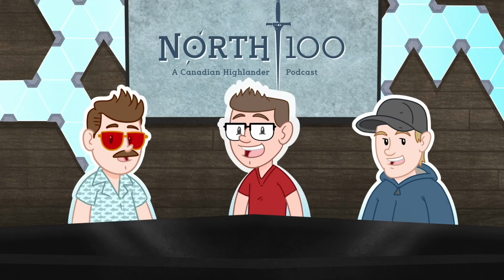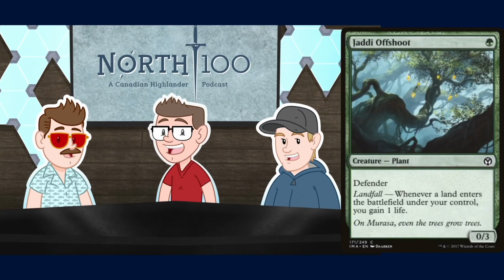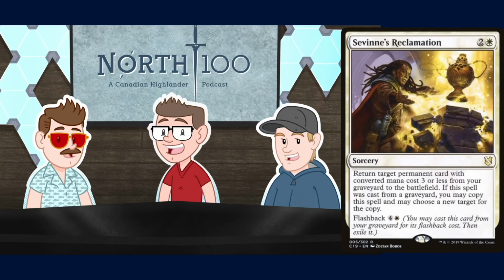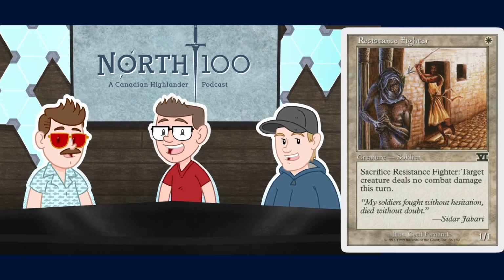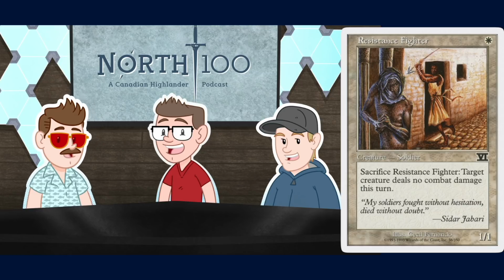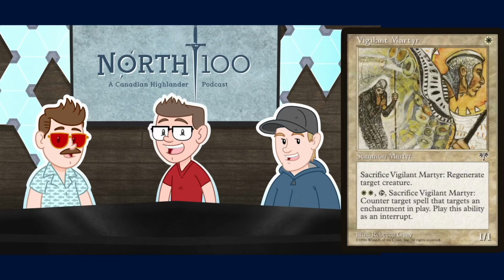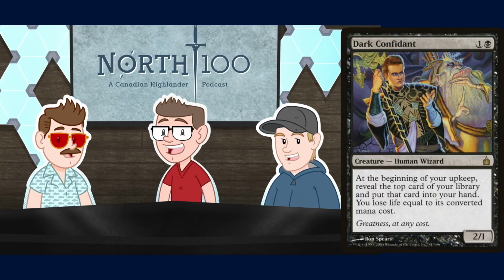Long Distance Magic || North 100 Ep97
In a time of social distancing, the North 100 crew discuss ways to play Canadian Highlander digitally.

Jeremy White — @jrhwhite
Serge Yager — @sergeyager
Benjamin Wheeler — @ bwheelermtg